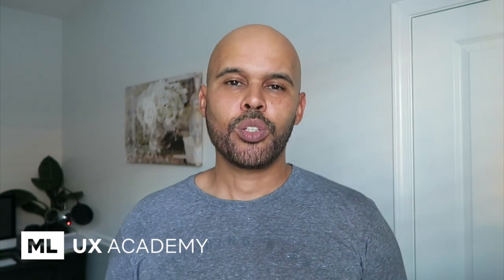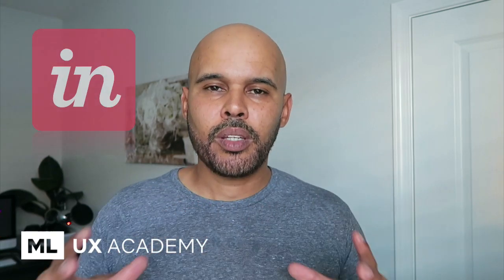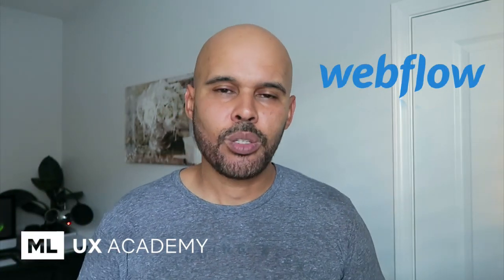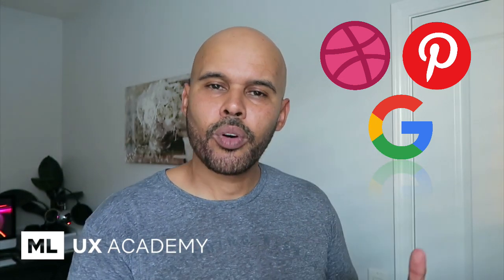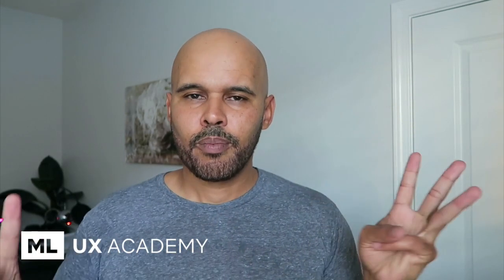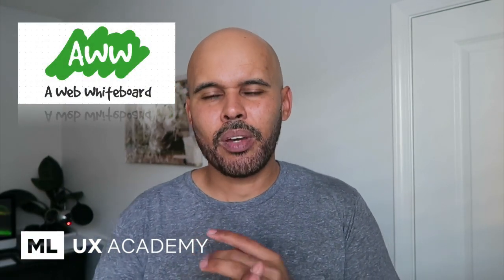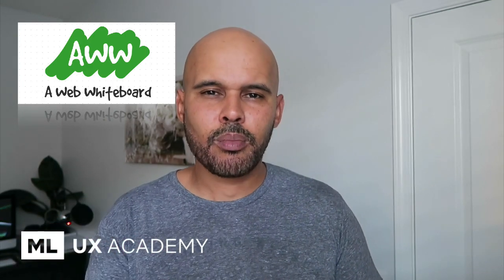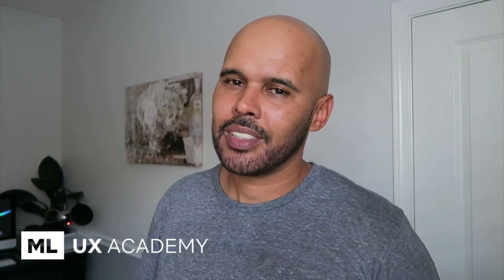All the Tools and Apps I use for UX Design & Running My Online Business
- In this video, I talk about all the tools and apps I currently use for all my UX Design work and my Online Business.